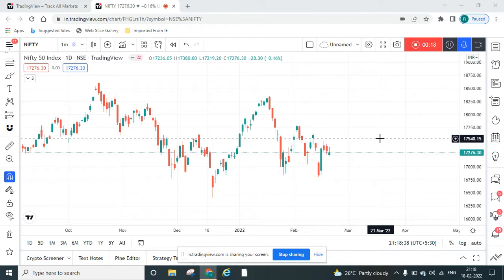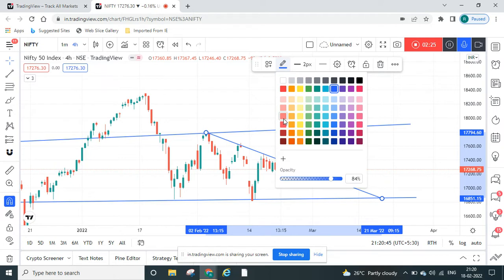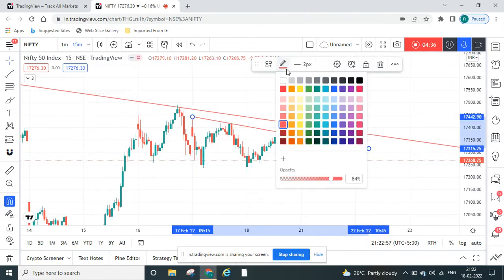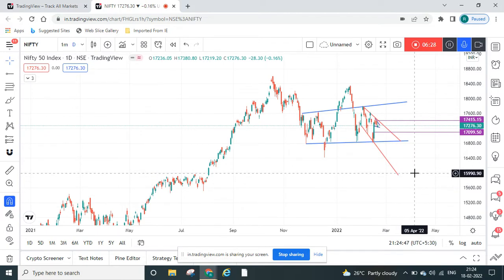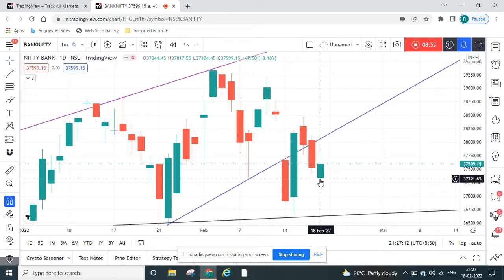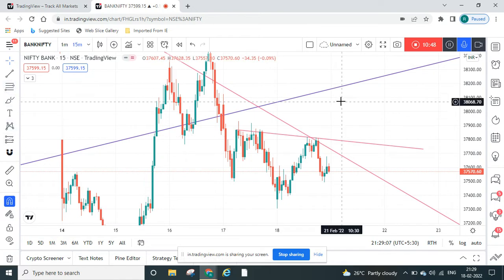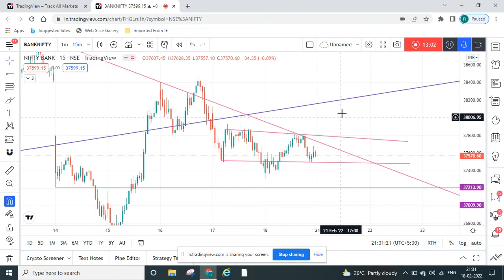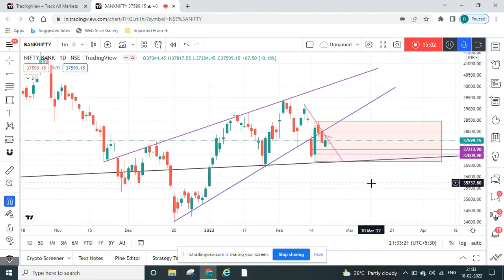Nifty & Bank Nifty Analysis 21-02-2022 \ Swing Traing \ Intraday Trading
Happy Traders Zone Welcomes you All,

We will be posting more educational & Informative content, kindly make use of it.

Follow us on, to get time to time updates

Account Opening Links
Cryptocurrency